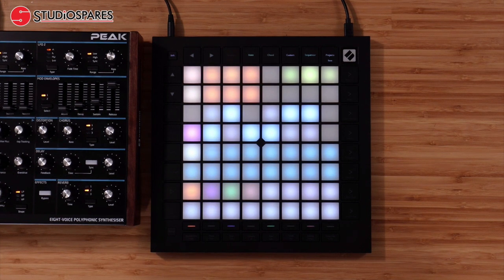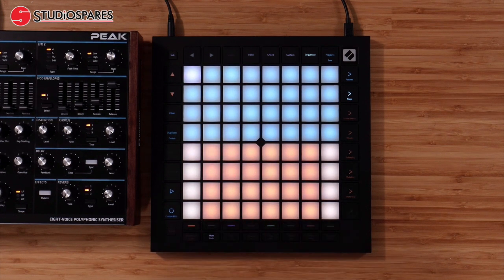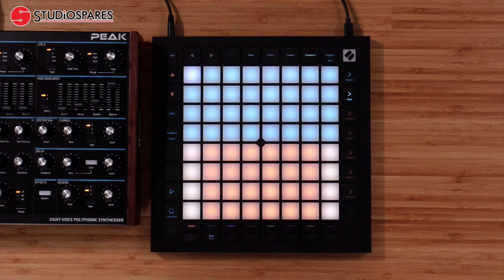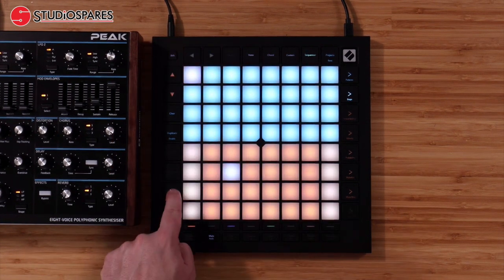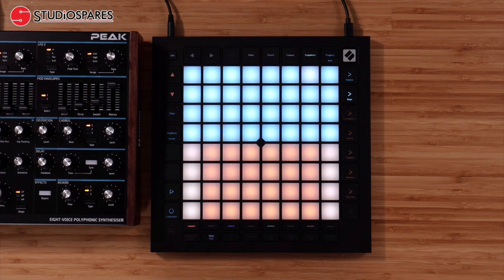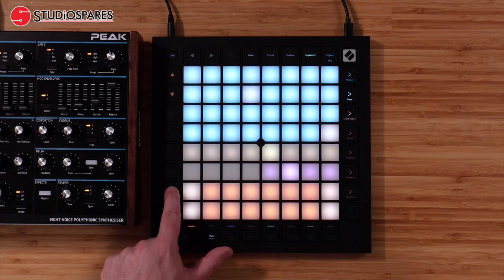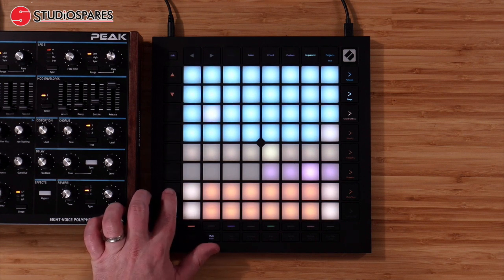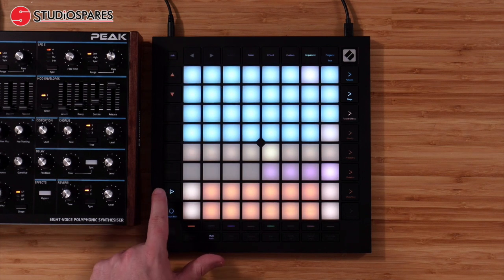Novation Launchpad Pro Mk3 with External Synths & Drum Machines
Mark from Novation takes us through the Launchpad Pro mk3. Although there are tons of new features added the Launchpad Pro MkIII and a host of overview videos already available, in this video, we'll be focusing on the external sequencing capabilities when using with hardware synths and drum machines.